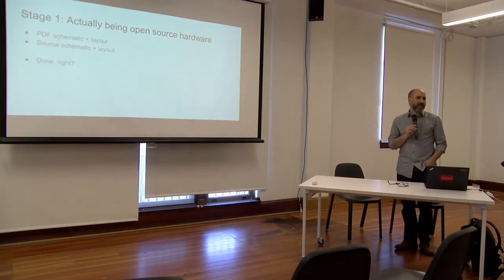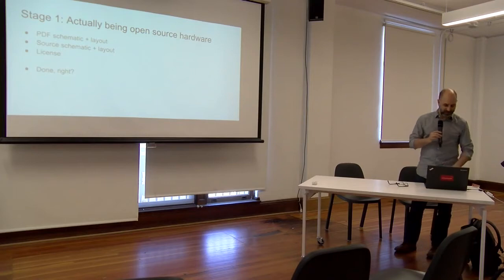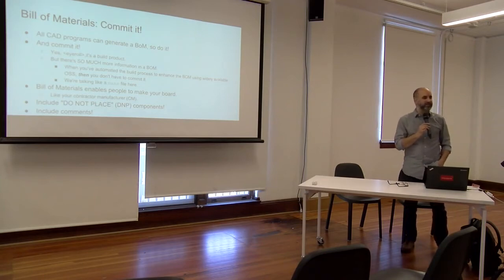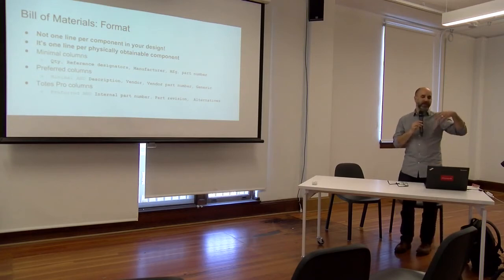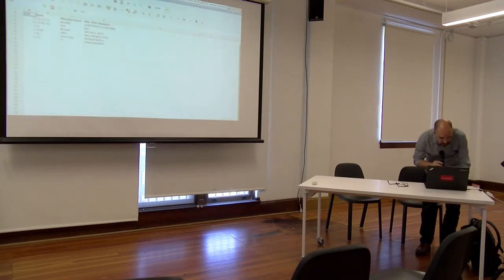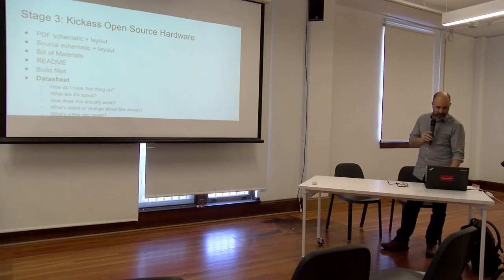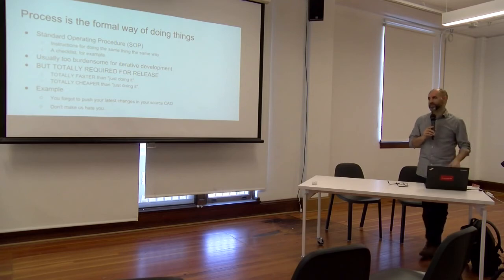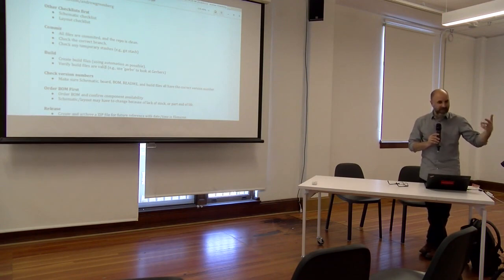Standard Operating Procedures (SOPs) for Open Source Electronics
Andrew Greenberg

Open source electronics are an amazing thing. Let’s cultivate that by doing it right. Just publishing your CAD files isn’t going to cut it: let’s actually go through all the files you need to have a successful open source project that doesn’t make your users hate you. We’ll discuss readmes, short-but-kickass requirements documentation, schematics, board layouts, bill of materials, and ideas for documenting the project’s outcome and current state.

A party for hacking, discovering, and sharing hardware

Teardown is an event put on by Crowd Supply in association with Make+Think+Code @ PNCA. You can think of Teardown as live-action Crowd Supply, but with fewer cardboard boxes and packing peanuts. We’ll be bringing together hardware aficionados from around the world to celebrate, inspect, create, and, of course, tear down hardware. There will be long-time Crowd Supply creators and backers, as well as people we’re meeting for the first time. There will be hardware, art, food, drink, puzzles, workshops, tutorials, talks, music, field trips, and friends. Most of all, there will be ideas and projects to explore and inspire. We hope you’ll be there too!

Teardown is about the practice of hardware: prototyping, manufacturing, testing, disassembling, and circumventing, all while having fun. Leave the marketing glitz and talk of venture capital at the door and come prepared to learn and teach.

OpenHardware Hardware CrowdSupply